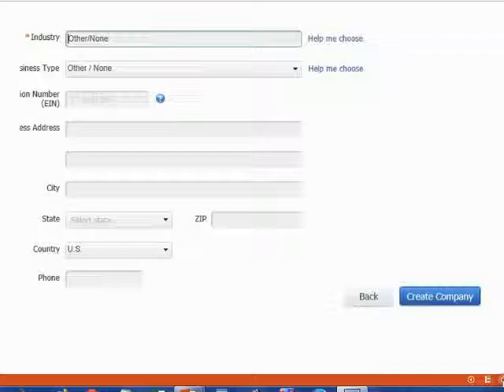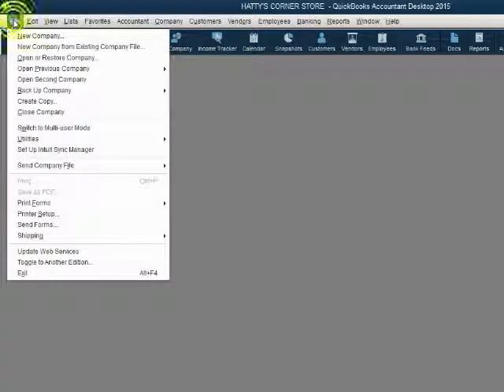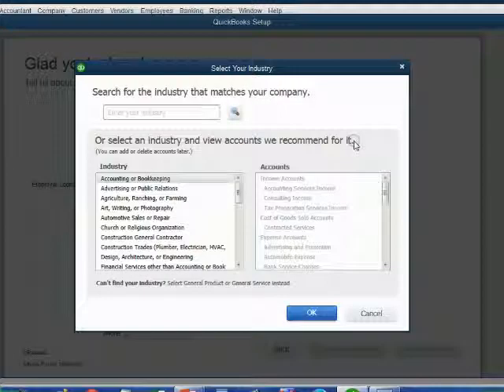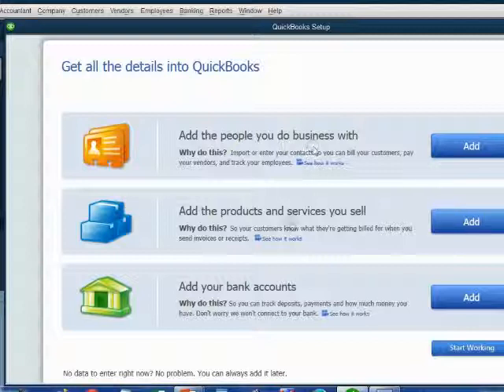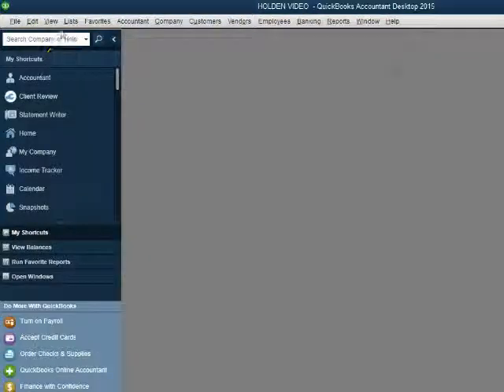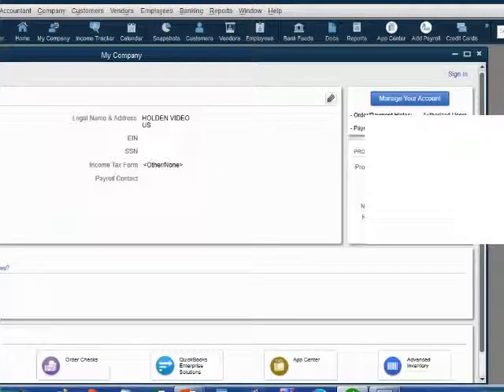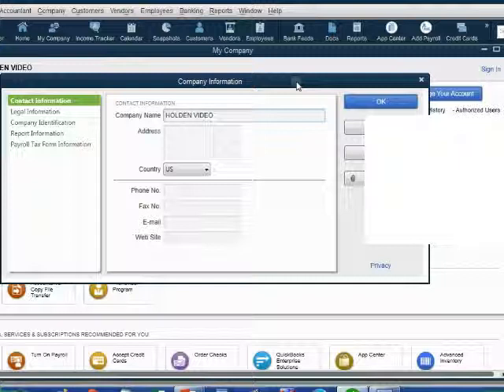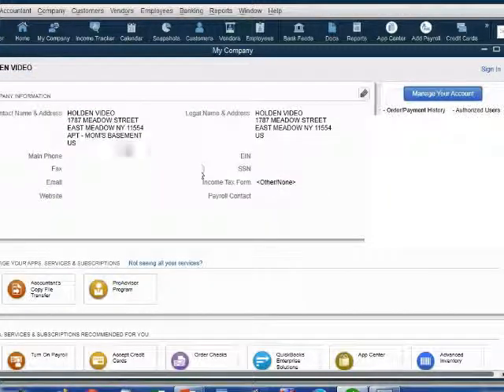QuickBooks Desktop Receivables Creating A Company File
This learn QuickBooks video tutorial, you will learn the meaning of the term "accounts receivable". It will prepare you for the entire section of QuickBooks customer transactions and reports.
Accounts receivable is an account in the chart of accounts that represents all the money owed to all customers together in total. Each customer has a separate record of their own customer balances. However, the total of all balances will equal the balance in the accounts receivable account. When you have customer transactions, they will change the balances in your accounts receivable customer records. However, the total balances of all customers will still be equal to the accounts receivable account in the general ledger and the chart of accounts.

This YouTube QuickBooks desktop instructional training tutorial course will help you master the "Accounts Receivable" and customer records in QuickBooks desktop. You will know how to manage customer data and client transactions. You will have control over customer balances and see customer financial data that will help with collection or future sales to clients. These QuickBooks Lessons will help ensure that your customer and receivable records are correct to the last detail. All customer transactions and accounts receivable documents will be explained and demonstrated here in these QuickBooks desktop accounts receivable training tutorials.

The full intro to accounts receivables in QuickBooks desktop is here………

Advanced Receivables Customer Issues Is here……..

The QuickBooks Online Equivalent is here… ..

Really Basic Kindergarten QuickBooks is here……….

Have a question or need help with your QuickBooks Instructional Course?